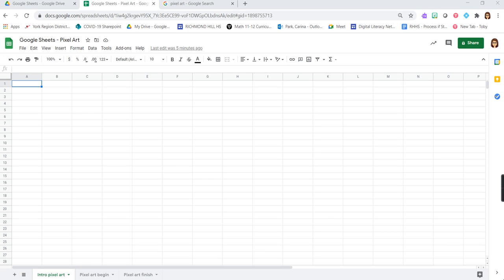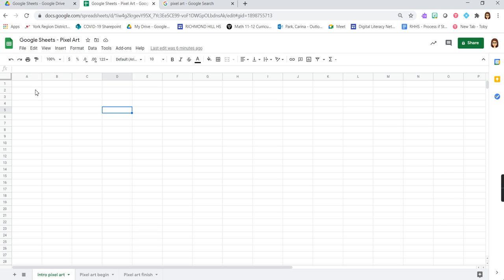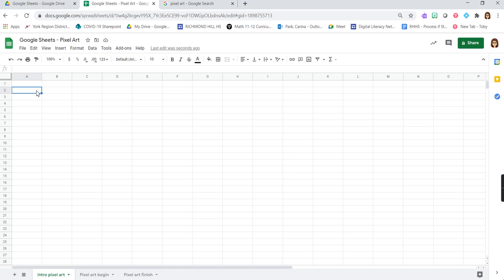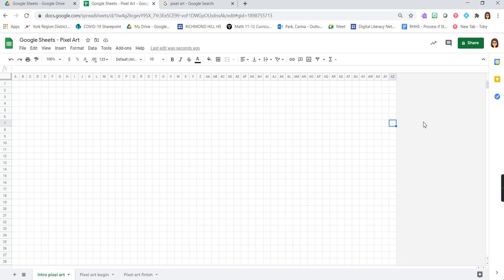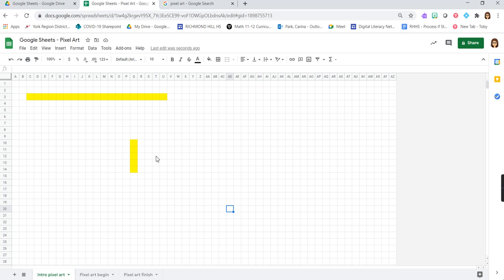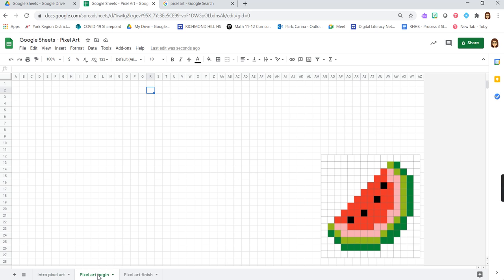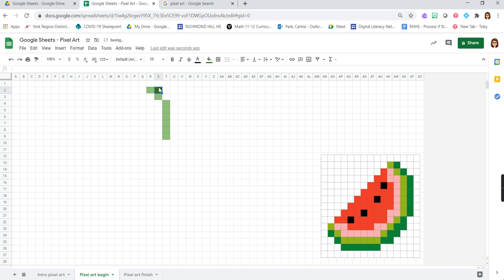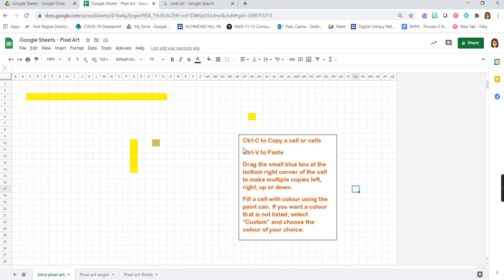Google Sheets Pixel Art